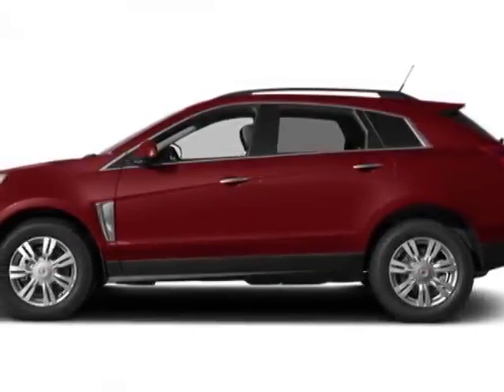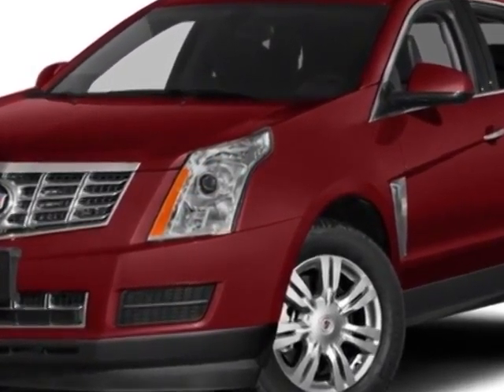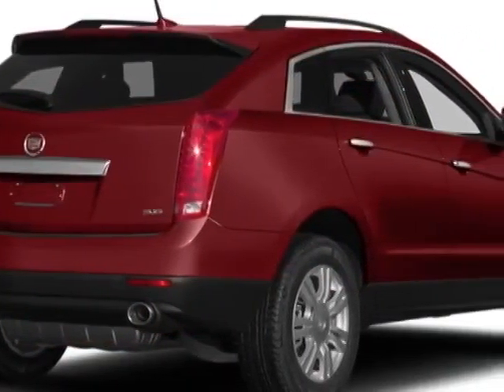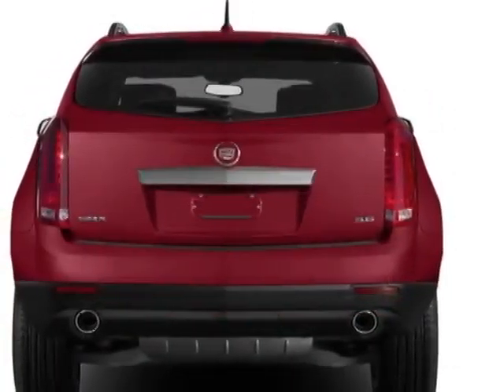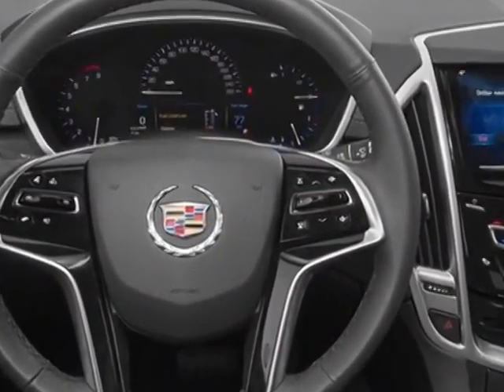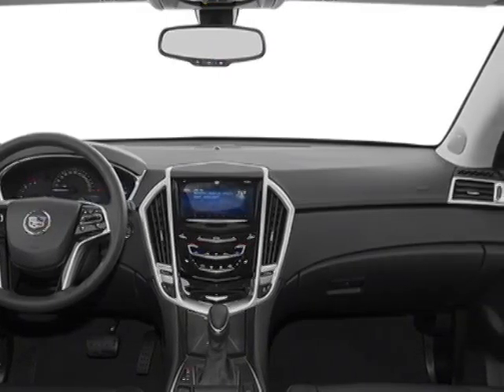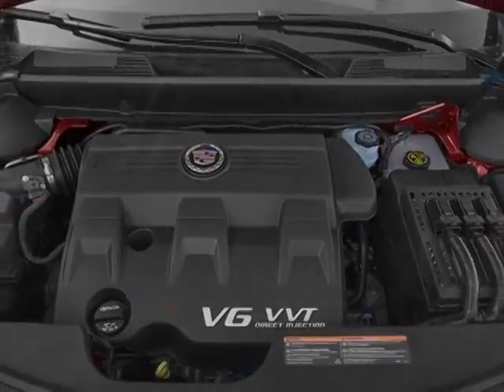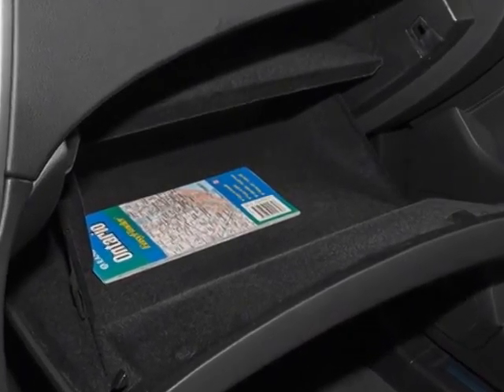2014 Cadillac SRX FWD 4dr Performance Collection Sedan - Columbia, SC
Jim Hudson Buick GMC Cadillac, Columbia, SC - Leather, CUE w/Nav, Chrome 20s, UltraView Sunroof, Power Liftgate, Surround Snd.